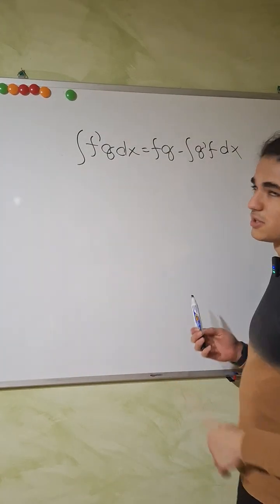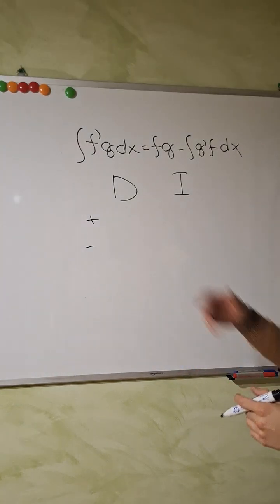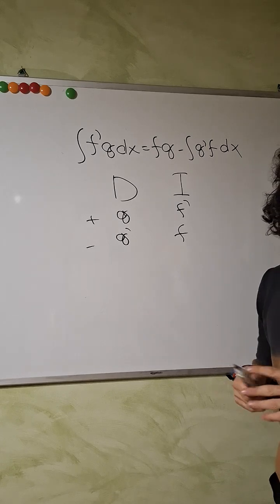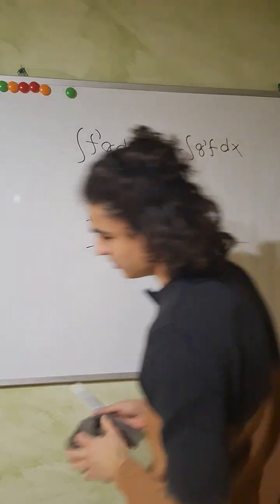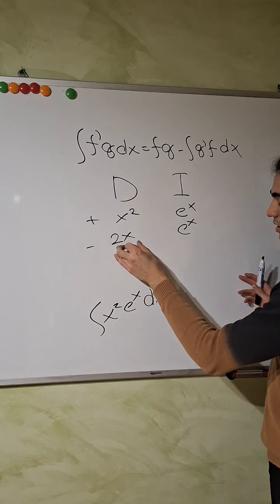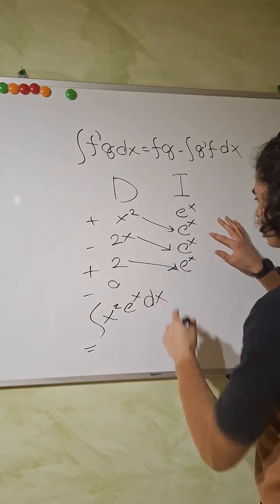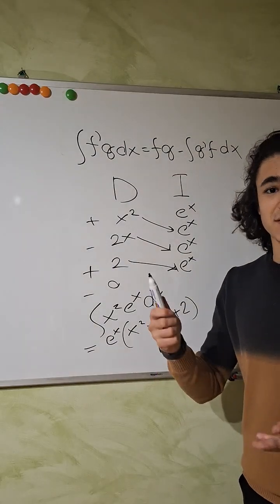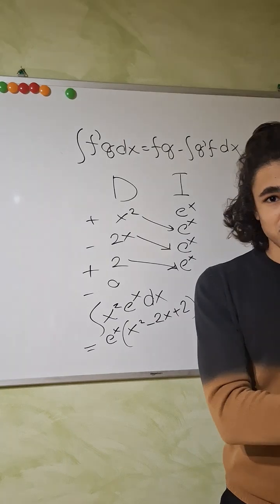The DI method!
Today, there is a short video about the DI method!!! If you want to check amazing videos about it go to @bprp (blackpenredpen) and you'll watch so many videos!!!